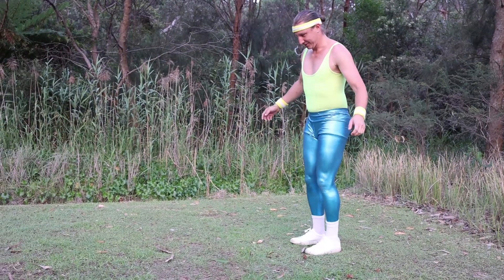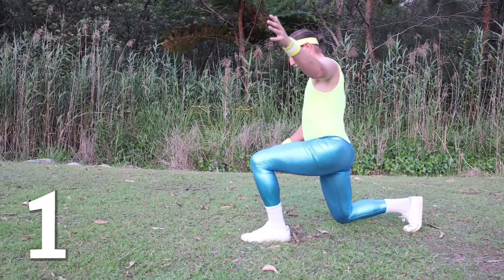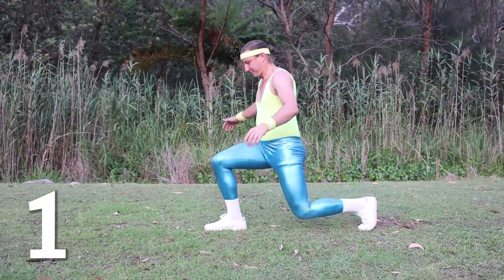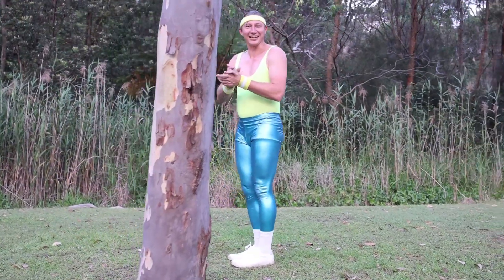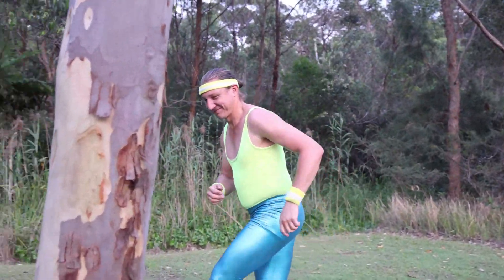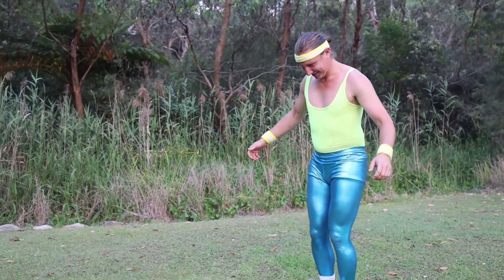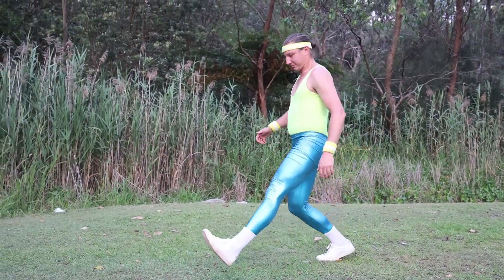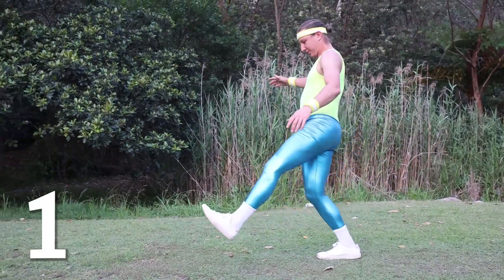Lunges with Jaz